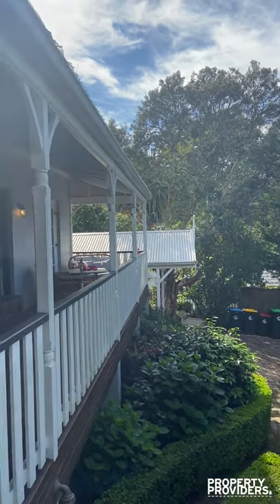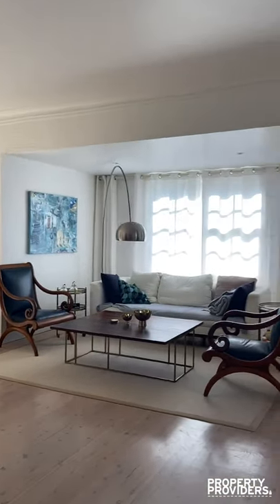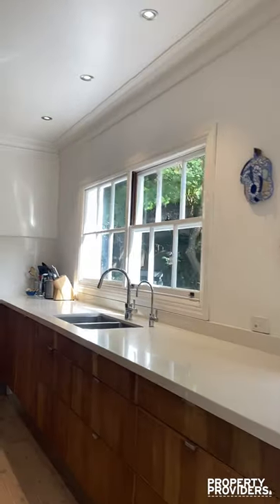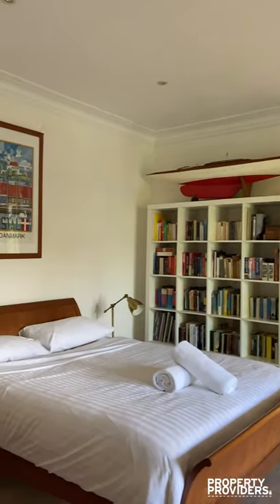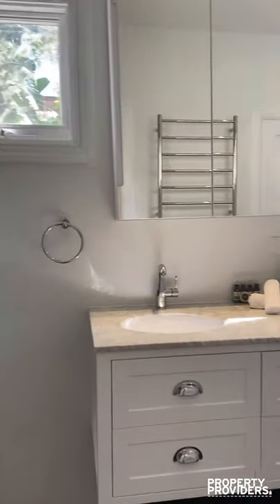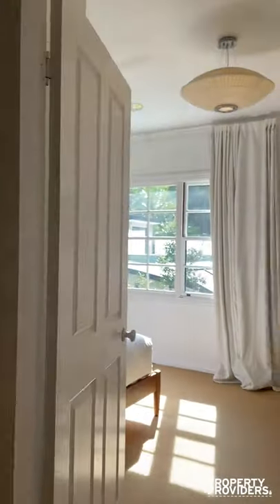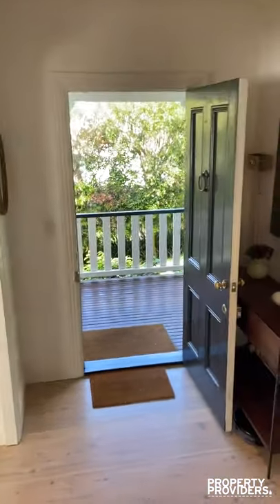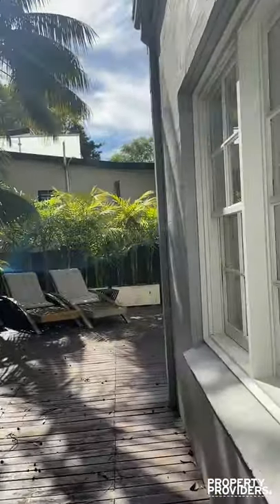Tropical Seaforth Sanctuary - Property Video Tour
Light, bright and airy four bedroom, two bathroom holiday accommodation featuring a large outdoor area with relaxing spa surrounded by lush tropical gardens.

Situated in the quiet suburb of Seaforth, this property benefits from being perfectly positioned for easy access by car or public transport to either CBD, Northern Beaches or Manly. The house is only a five minute walk from the Seaforth village. Manly is easily accessible by car, just a ten-minute drive away, and here you will find plenty to keep you entertained including shopping on the Corso, wining and dining and of course the world famous surf beach. Set in a quiet residential area, this house ideal for corporate relocations, local renovations or in between buying and selling.